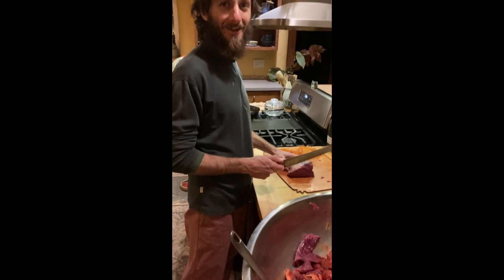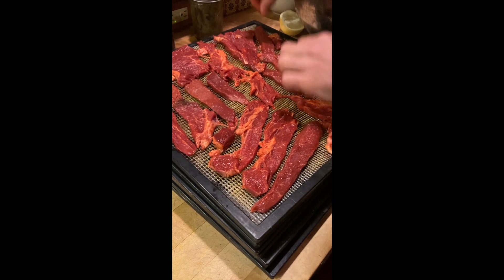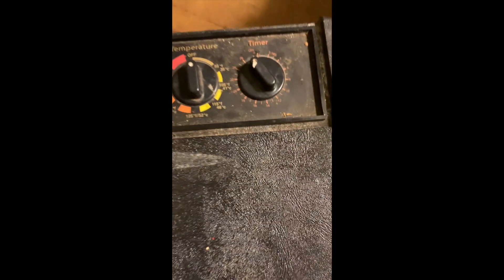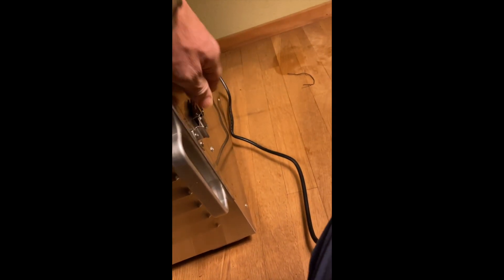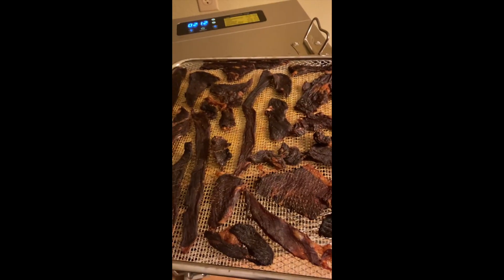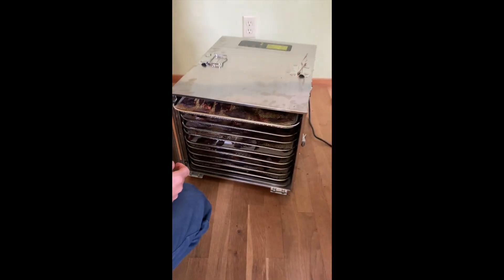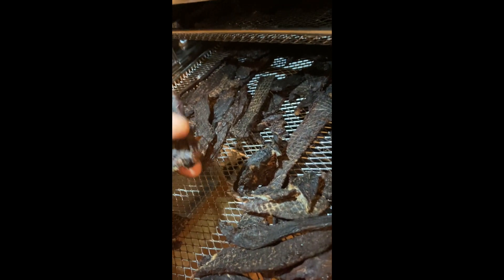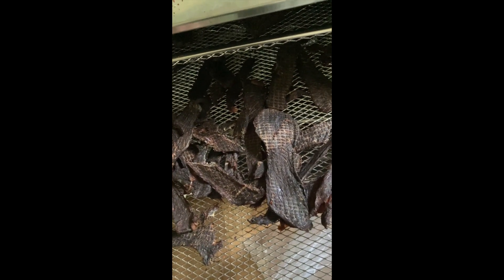How to make Excellent Raw beef & Venison jerky ( best flavor) HD 1080p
Ive been studying Jerky making for 15 years.  This is the video i wished i had when i started.  I had been told about drying meat at low temperatures.  But i could find any real information.  After success and sorrow here are the details for excellent Jerky.